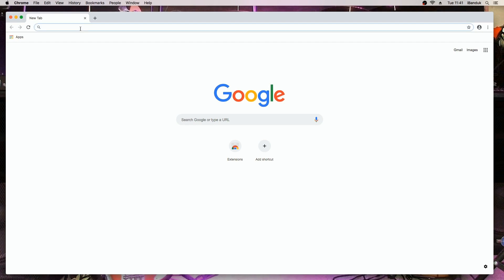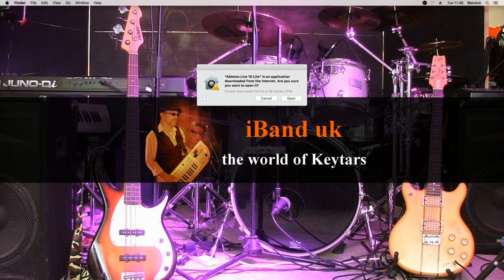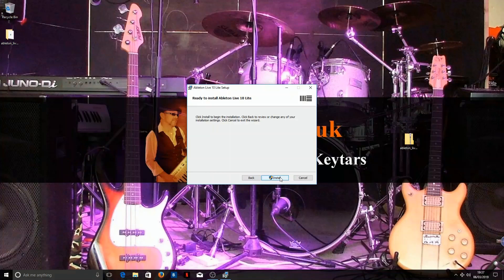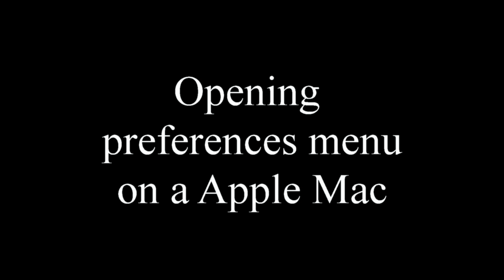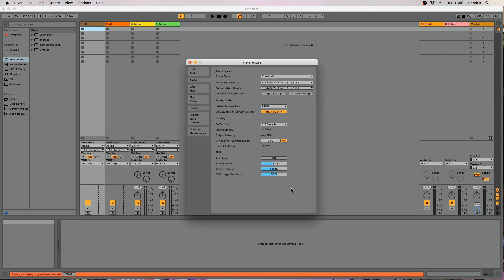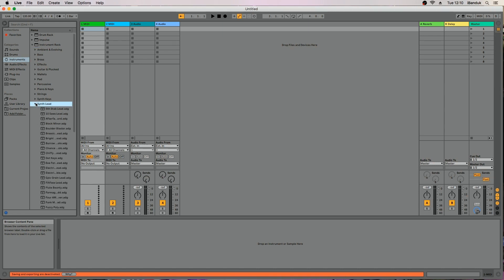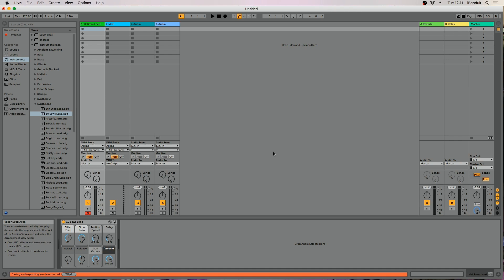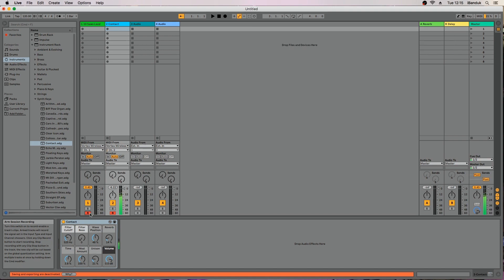Ableton Live Lite and Vortex Wireless 2 Setup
How to download and install Ableton Live Lite and setup the Alesis Vortex Wireless 2.

Download and install of Ableton Live Lite on a Windows on a Windows 10 computer and an Apple Mac.

Setup of sound card and Digital Audio Interface.

Add a software instrument to a midi track.

Setup of Alesis Vortex Wireless 2 as a midi controller for Ableton Lite Live and how to link the faders to the software instrument controls.